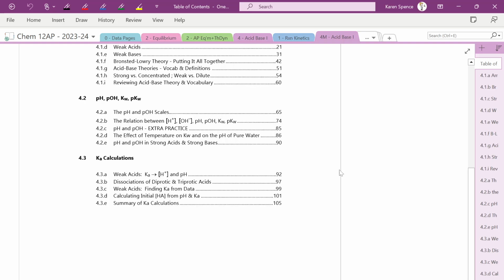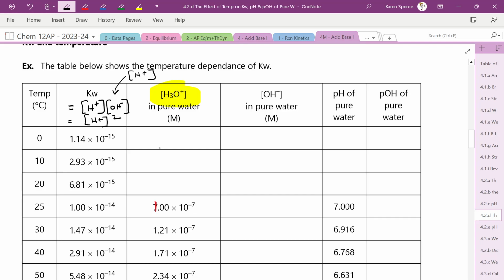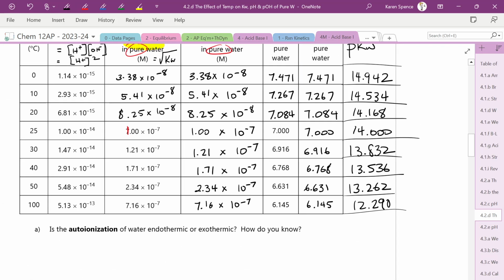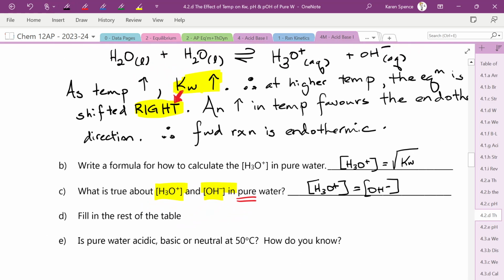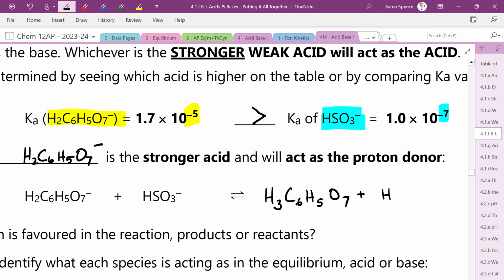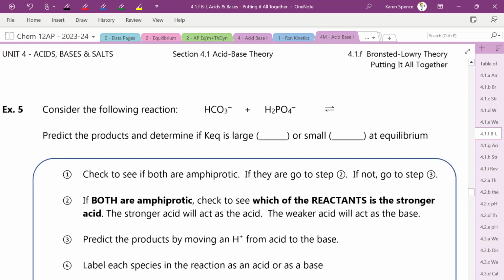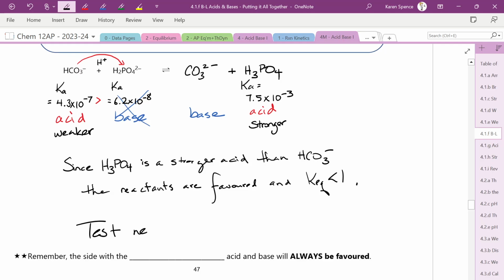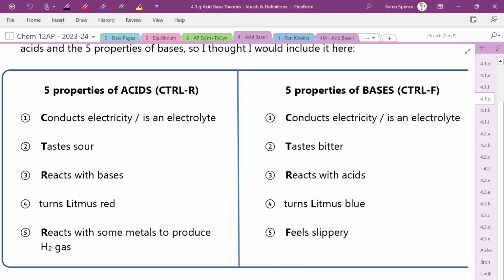2023-11-03 Effect of Temp on Kw, pH etc; Mixing 2 amphiprotic substances: products? side favoured?